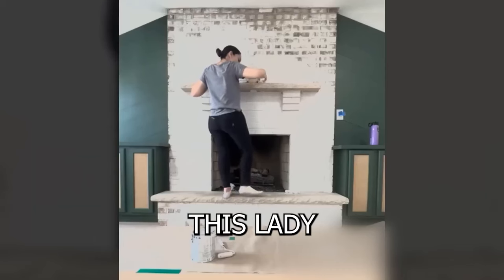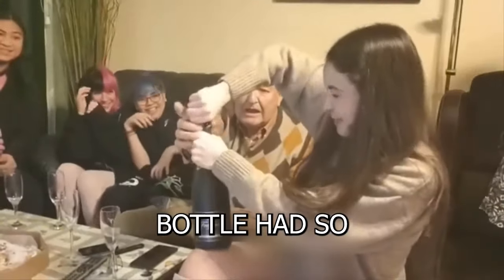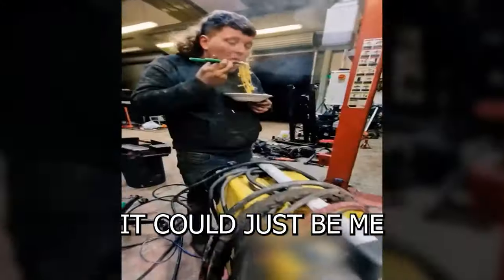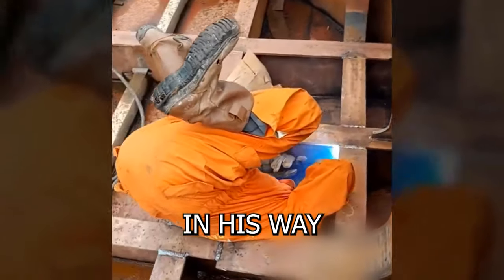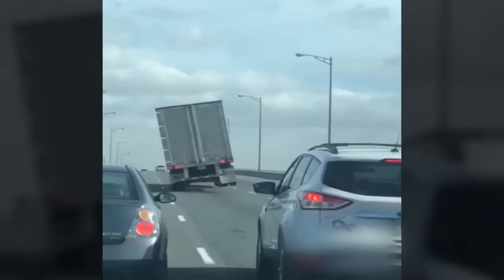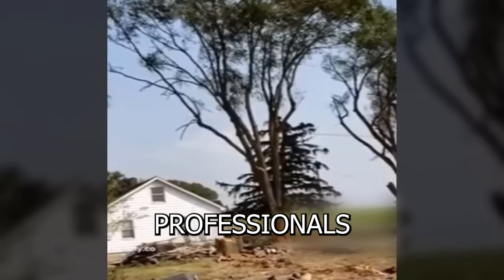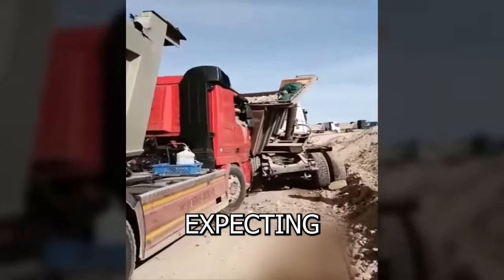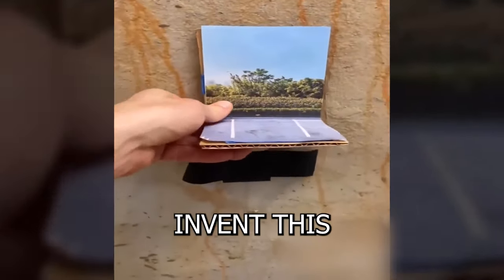Total Idiots at Work CAUGHT on CAMERA! #36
TOTAL IDIOTS AT WORK #36 - Bad day at work - New fails 2024

Time to laugh at idiots at work caught on camera, watch the funniest mishaps & moments these will make you laugh as your watching some of the idiots doing what they do best at work!